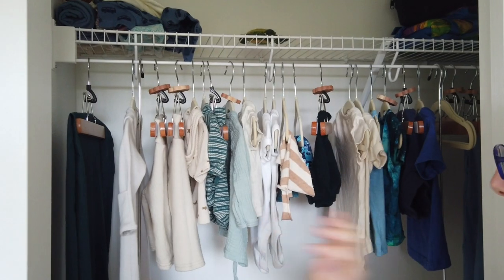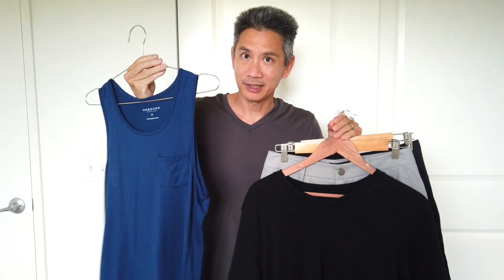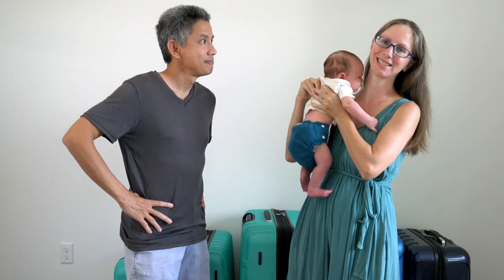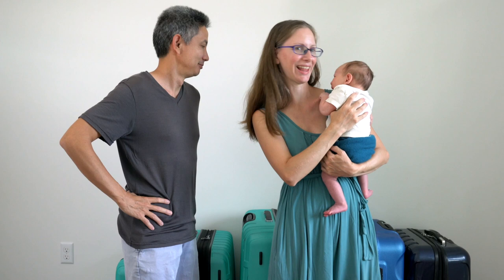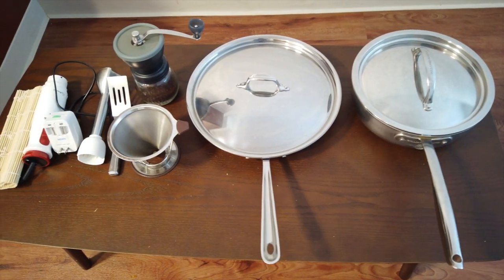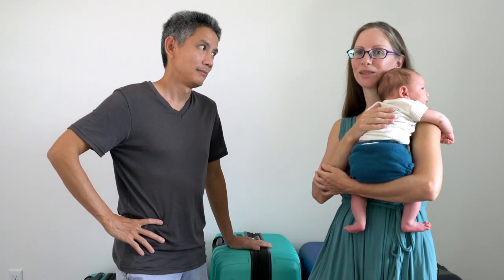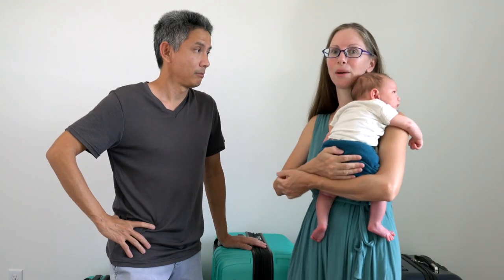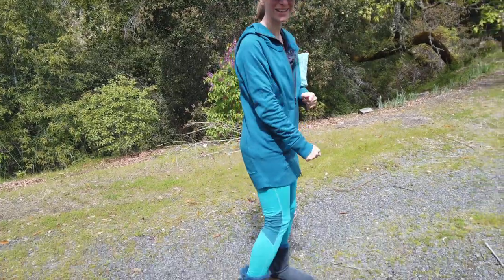Long Term Travel Preparation Tips with Kids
While waiting for the world to reopen to tourism we have started our travel preparations.  There is so much you can do now to be ready when the world reopens! Especially if you have kids!

This is the start of a new series of videos we will be making focusing on long-term travel preparations. It will include more detailed episodes on what we will pack and why; reviews of items that we have used extensively; and more tips for traveling with kids.

We've already created several related videos which are linked below under Related Videos. Start there if you are new here! :) Please let us know if you have any specific questions!

Doona convertible car seat and stroller

Ridesafer travel vest

Cosco Scenera Next car seat

TRAVEL HACKS  ✈️

CAMERA GEAR 📷

TRAVEL GEAR 🎒

Aloha! We are a worldschooling family with three young kids. Our home base is the beautiful island of Oahu, Hawaii. We've been living a nomadic lifestyle for the past 12 years. Once we started traveling, we just wanted to keep on exploring!